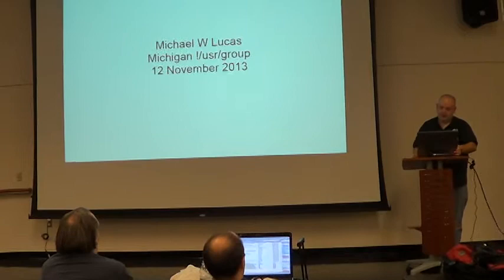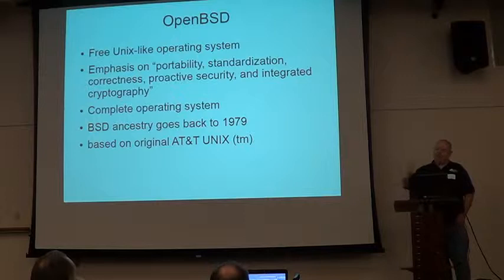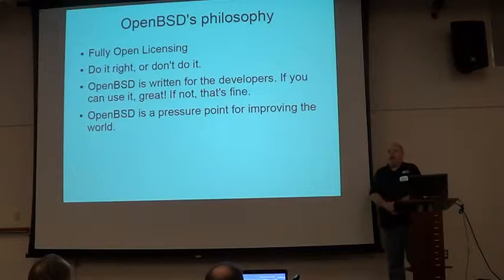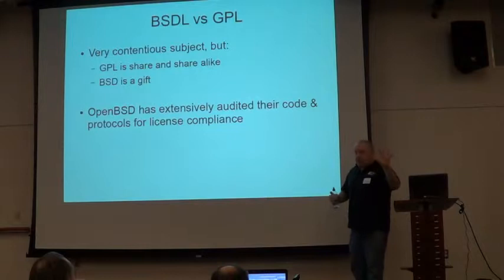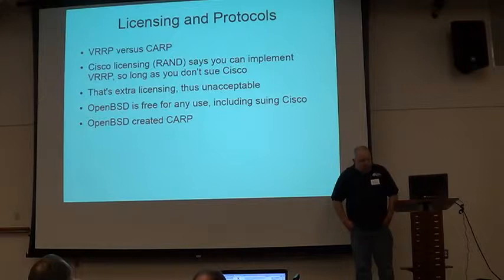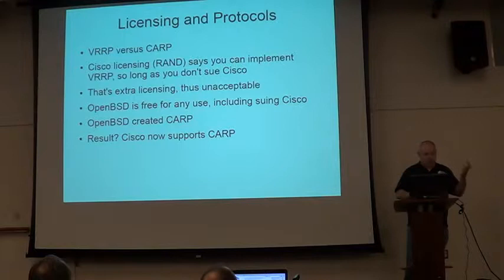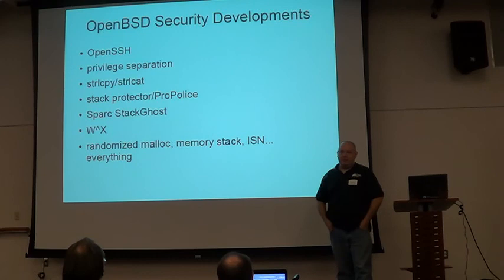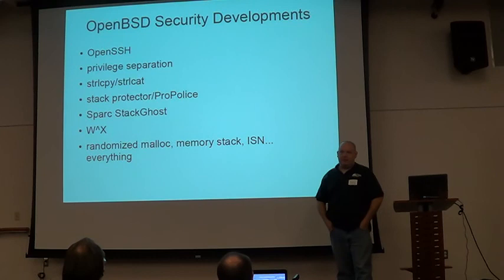Mug org 201311 Open BSD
MUG.ORG presentation about Open BSD from November 2013.